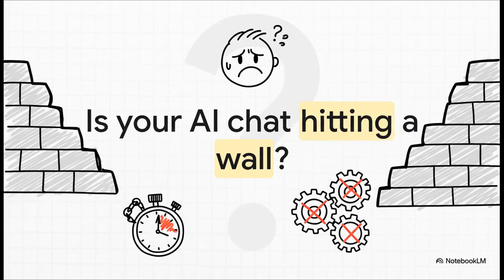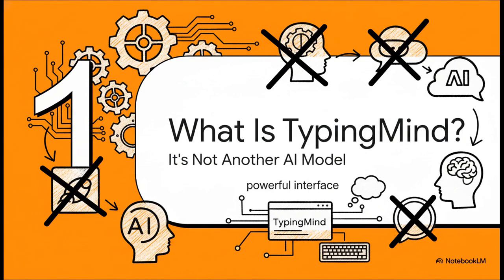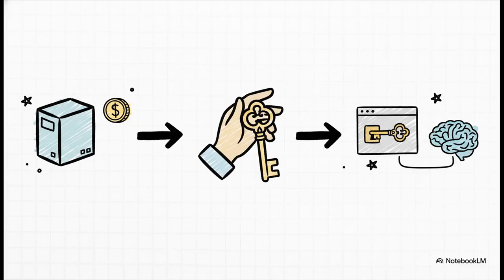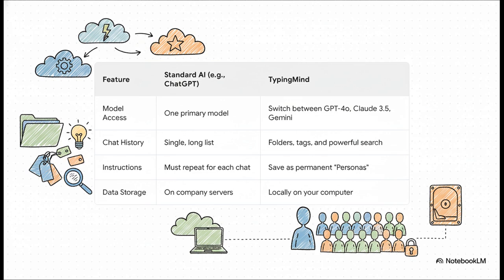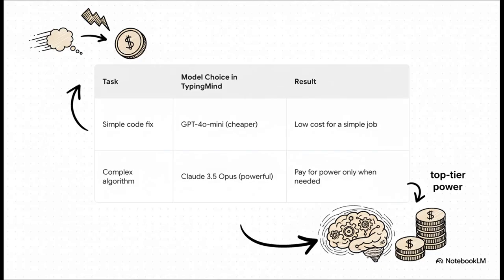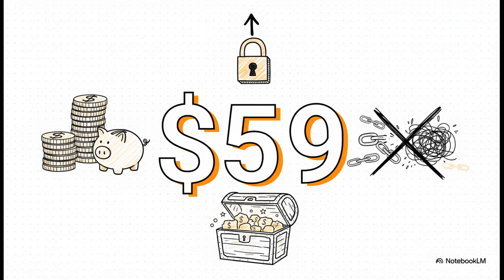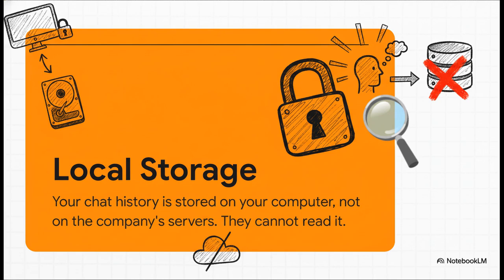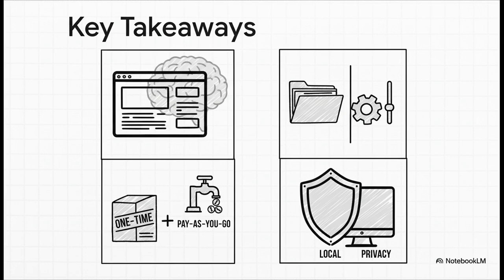TypingMind : AI Command Center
TypingMind is described extensively as a premium User Interface (UI) wrapper or client, not an artificial intelligence model itself, designed to manage popular large language models like those from OpenAI and Anthropic. The software operates on a Bring Your Own Key (BYOK) model, meaning users pay a single license fee for the platform but are separately responsible for the usage costs billed through their chosen AI provider's API key. This professional dashboard is marketed toward power users because it offers advanced features lacking in standard chat platforms, such as multi-model switching within a single thread, powerful organization via folders and search, and the ability to create highly specialized, persistent custom personas. Furthermore, the sources emphasize that TypingMind is generally considered more private due to its design, which typically stores chat history locally on the user's device, thereby eliminating the corporate middleman.